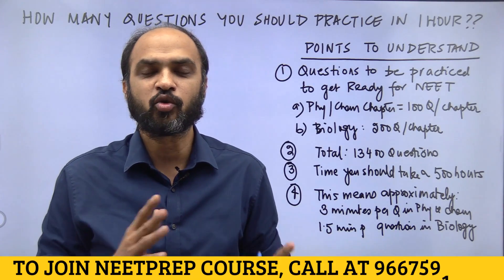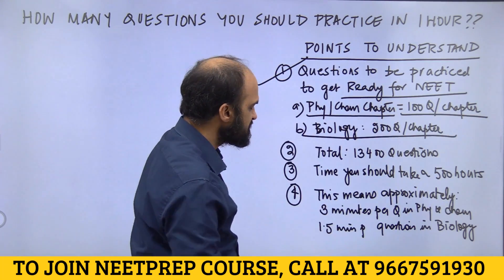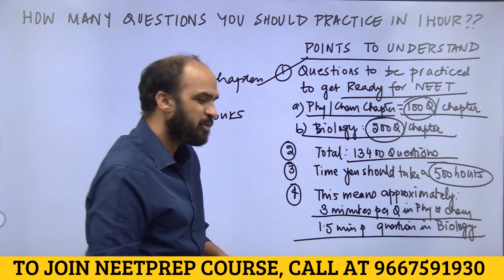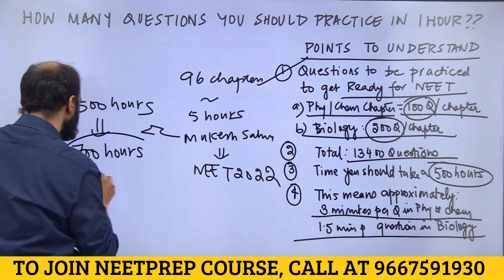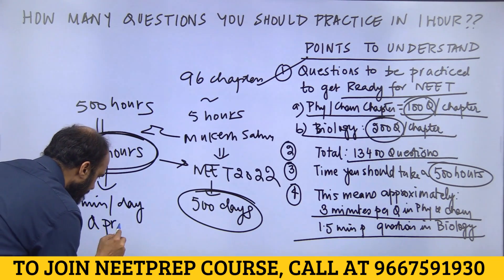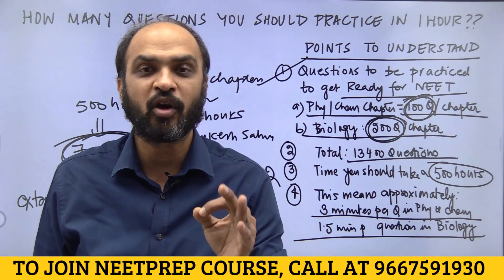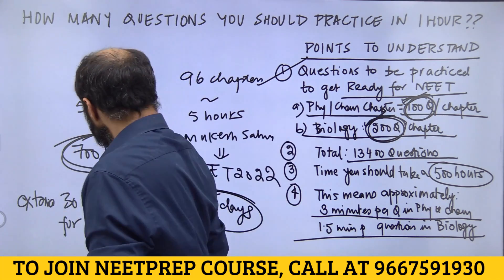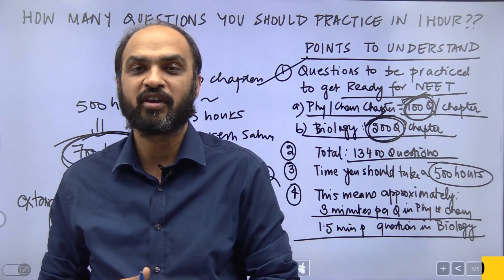Mukesh Sahu's Tension or Tension of a LOT of NEET Aspirants??? REMEMBER: Slow & Steady WINS THE RACE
Don't compare yourself with someone else. Important is whether you complete your syllabus by NEET exam date and that you have practiced the number of questions discussed in the video for all chapters.

If you would like to Purchase NEETprep Full Course for 1 month and you are a NEET 2022 Aspirant)and would then like to DECIDE whether you want to continue or not, please fill the Google Form from the link given above.

Follow Kapil sir on Quora from the Once you start following him, any answers he give to NEET aspirants would also get notified to you. You can also ask questions from Kapil sir on Quora after you start following him